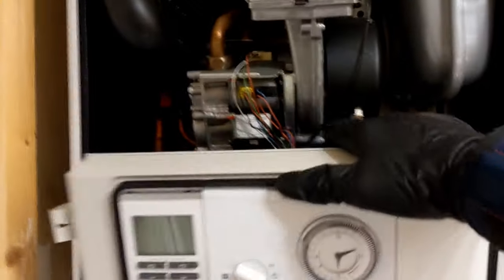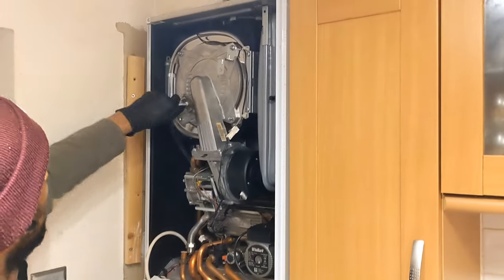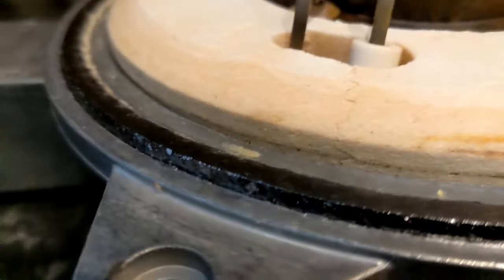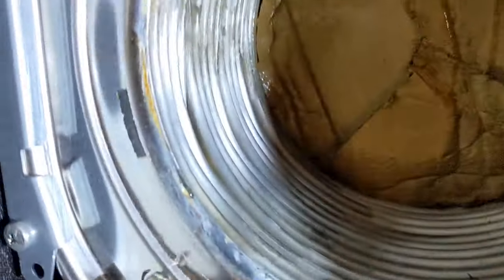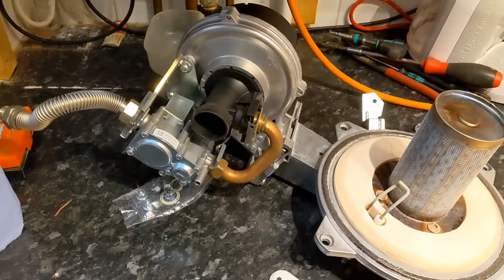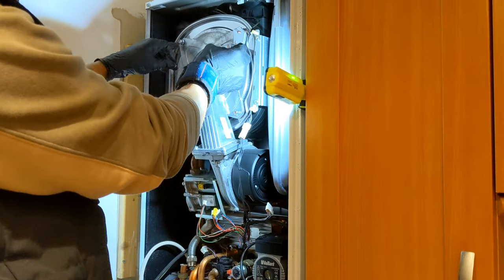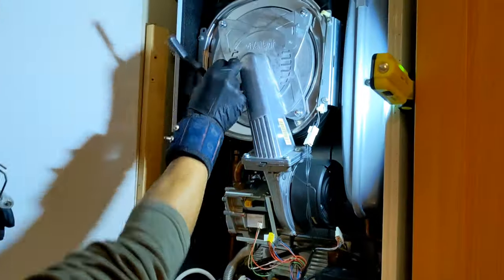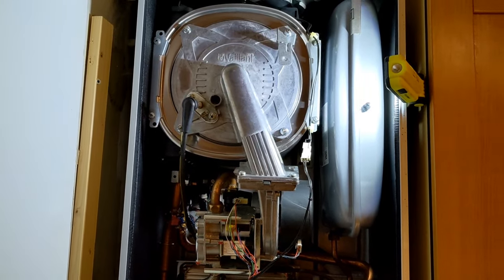Vaillant strip & clean main heat exchanger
This video shows how to strip and clean a main heat exchanger for a Vaillant boiler.

Whenever you break the burner seal you must always replace the G10 graphite seal. Vaillant recommend you strip and clean their boilers at "reasonable service intervals". For me I'll always strip a boiler the first time I work on it and then every 3-5 years or so.

• Vaillant G10 seal part no. 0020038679
• Cleaning brush attachment - Toolstation part no. 28885
• Drill extension bar can be found in most hardware shops
• Unilite SLR-500 to add a bit of light
• Credit to Todd from Glister Services for the top tip to keep the rear insulation pad from getting dirty